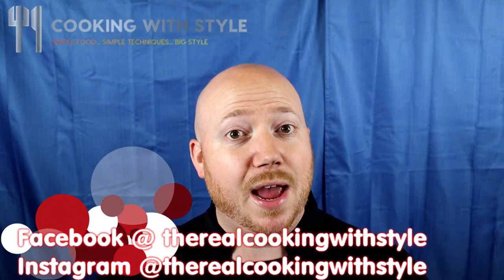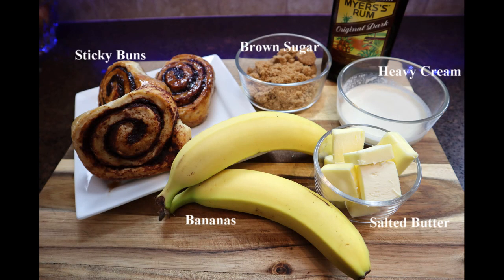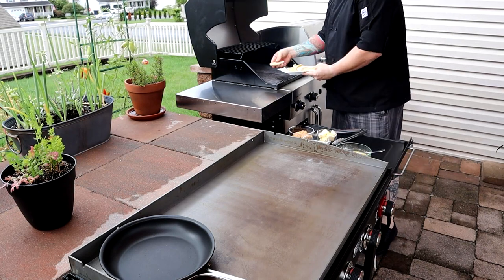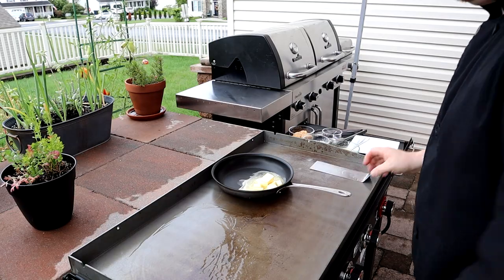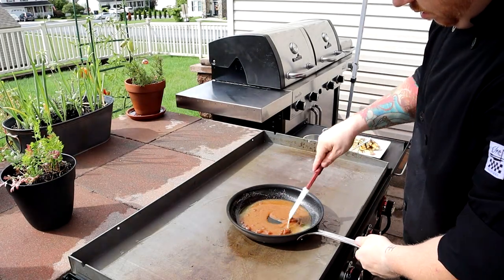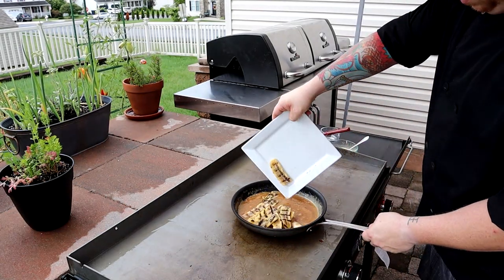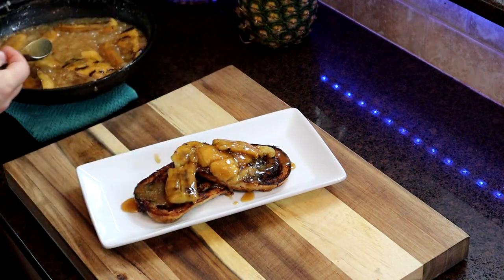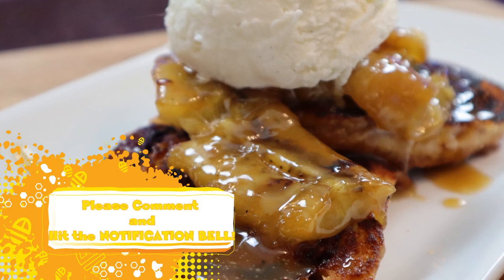Bananas Foster Sticky Buns... Cooking with Style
Bananas Foster Sticky Buns

The Cooking With Style way!!

So breakfast was just opened up!! Super simple way to dress up your breakfast or desserts. Better than bananas foster pancakes that's for sure!

Check these out for some more great ideas as well!

Video Release days are Monday, Wednesday, and Friday unless it is a special multi video series!

Ingredients:
Sticky Buns, your choice on count
Bananas, 1 per sticky bun
Brown Sugar, 1/2 cup per 2 bananas
Heavy Cream, 1/3 cup per 2 bananas
Butter, 4 tbsp per 2 bananas
Ice cream and Meyers rum are optional add ons